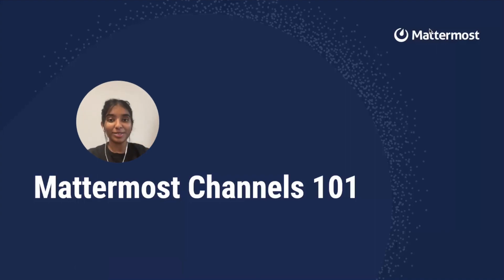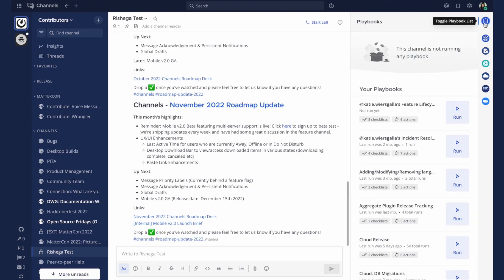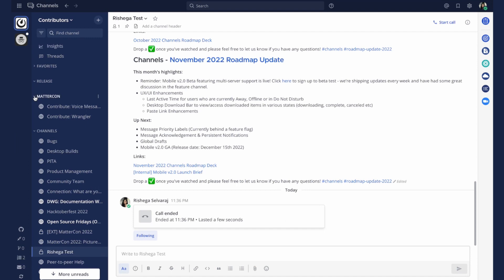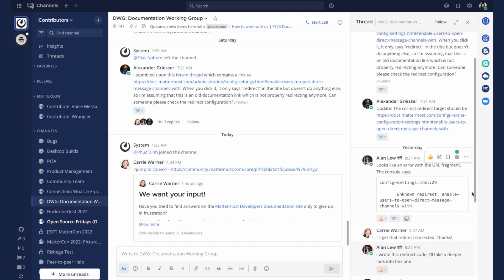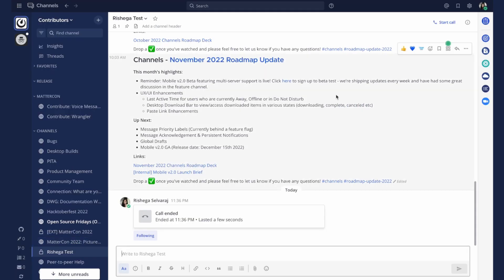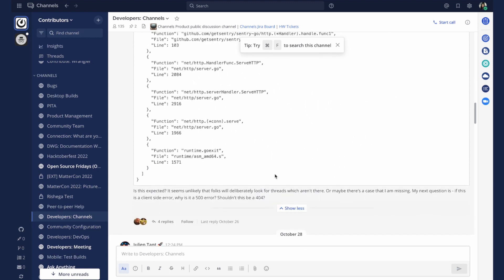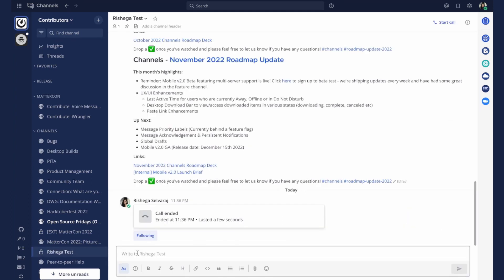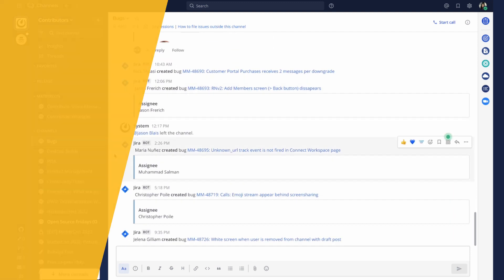Mattermost Channels 101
Take a tour of Mattermost Channels! Collaborate securely with your team in messages, threads, calls, screen share, and more. Channels help organize conversations and enable dynamic and diverse info sharing such as code snippets, Boards card previews, Playbooks status updates, slash commands, and custom integrations.